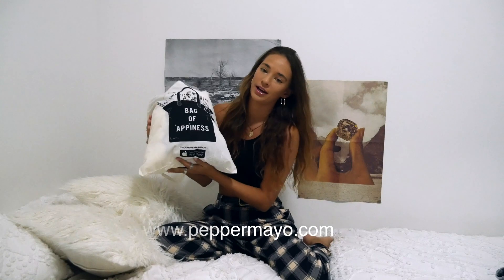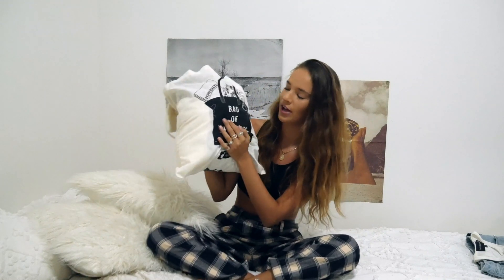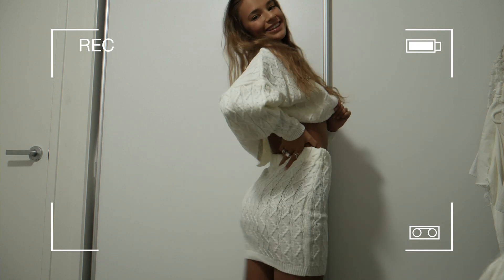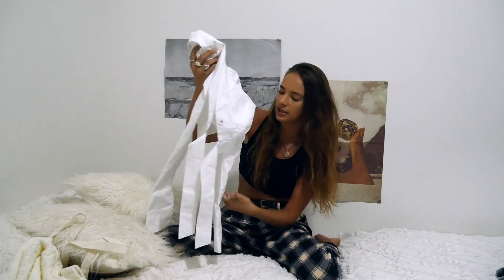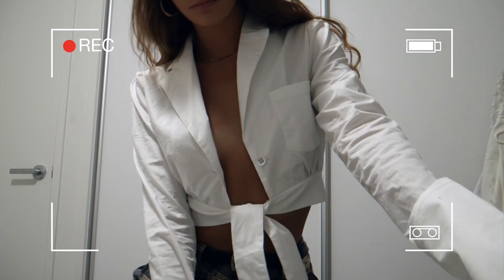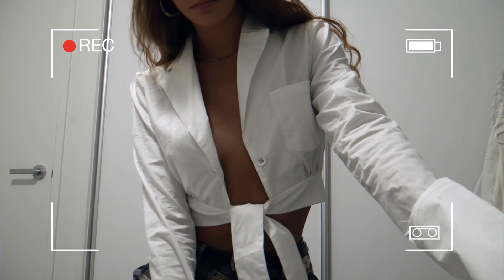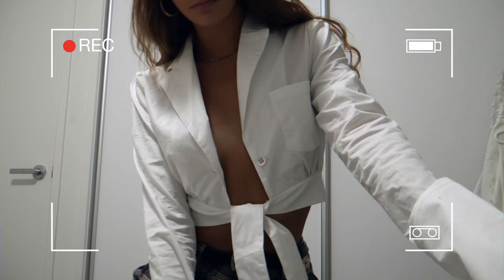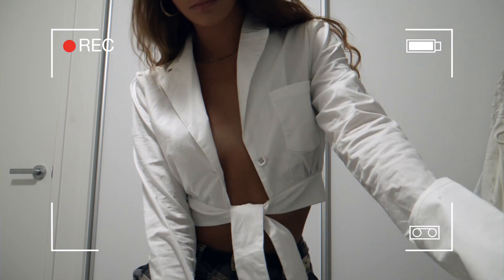Peppermayo Try on Haul!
(Size xs)

(Size xs)

(Size xs-s)

(Size xs )

(Size 26)

(Size xs)

(Size xs)

Like this video if you like try on hauls!
Love from Shaniah xxx